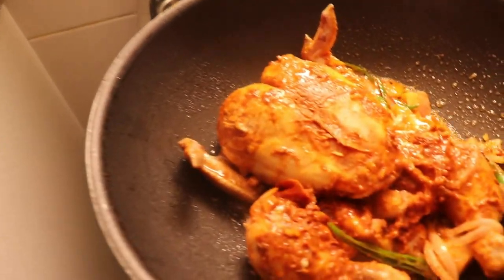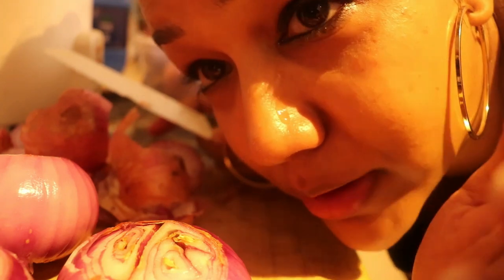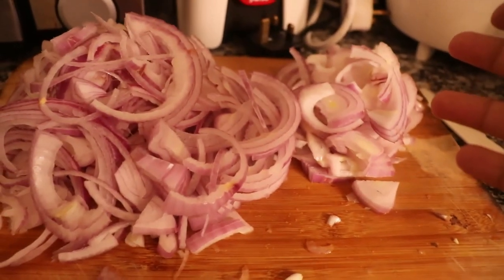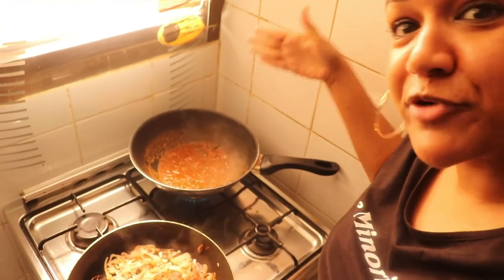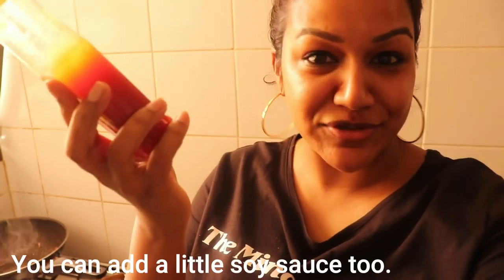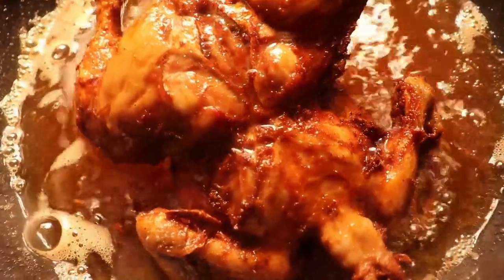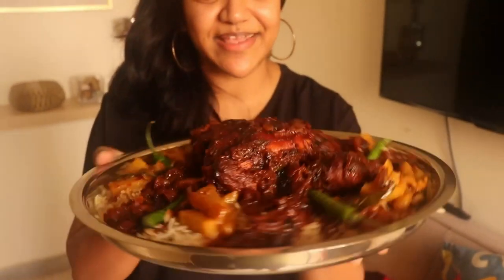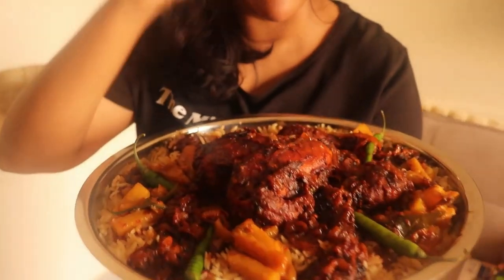Authentic Sri lankan Roast Chicken with all the Secrets. First Time on Youtube. Muslim Wedding food.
-SRI LANKAN MUSLIM ROAST CHICKEN-
It's also called "ROSS CHICKEN" colloquially in our tiny island. Yes it does sound funny or racial... but this is exactly what it's called in Sri Lanka. When I was a kid we used to laugh thinking about the "Muslim fried chicken", wondering why it was given such a name... However this recipe dates back aeons and have been a part of our islands food and culture for many years.
There are many versions of this and most commonly sold in streetfood shops along with the Kotthuroti and Sri Lankan friedrice or biriyani.
Many years ago the chicken was pot roasted as opposed to deep frying and that's where the name was given as roast chicken or Ross Chicken.
With time the pot roasting method seems to be too much hassle and the deep frying method took place as it was easier and faster and tastier too.. but that also meant that many essential details of the original recipe was lost in translation or simply because convenience took over.
Such a recipe is this authentic roast chicken which has a delectable onion relish or I would like to call it onion jam was replaced with the raw onion salad or raw onion pickle. Only a very few people and traditional Muslim caterers still does the roast chicken with this onion relish and it's one recipe that needs to be on every menu.
The Chicken is marinated and cooked and caramalized onions are added along with the reduced juices of the gravy from the cooked chicken and made into a delicious jam which then is used to douse the hot fried chicken with.
It's the best version of Sri Lankan Roast Chicken that can match perfectly with our version of fried rice, kotthus or even noodles and yellow rice.
If you haven't tried it already, please feel free to use this recipe as it it's shared for the First time on YouTube.

This is the go to chicken for celebratory meals in the Sri lankan Muslim culture. This fried chicken is served with almost anything and everything because it goes really well and so delicious.

Ingredients list for 1kg of skinless full Chicken. If you want to use chicken with skin make sure to keep it marinating at least for one hour before cooking.
4 large Bombay onions.
2 inch ginger and 1 whole pod of garlic for paste.
2 full TBS of Salt
2 full TBS of Pepper.
2 full TBS of chilli powder.
1 full TBS of Dark roasted curry powder.
(You can also add a little tamarind juice for the marinade if you like to make it more tangy and flavorful).
2 big tomatoes.
4 big green chillies.
4 TBS of coconut oil for tempering.
1 TBS of butter.
4 TBS of tomato ketchup or sauce.
2 TBS of soy sauce.
2 TBS of ghee for onions to caramalize.
1 1/2 cups of hot water.

Watch video for method.

One of the most popular questions is how to keep Healthy and fit while being a foodie.. i have a foolproof DETOX method given to me by a qualified nutritionist which is saved under my Instagram highlights.

Google :
ruzaina_theminoritytaste.com

The wok is from:

You can also watch how to cook flavored yellow rice on my channel: